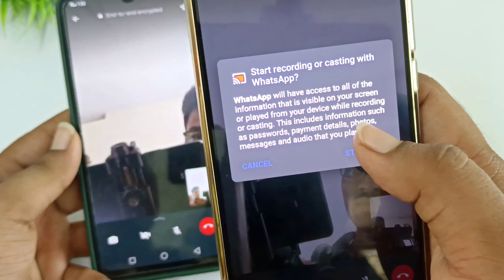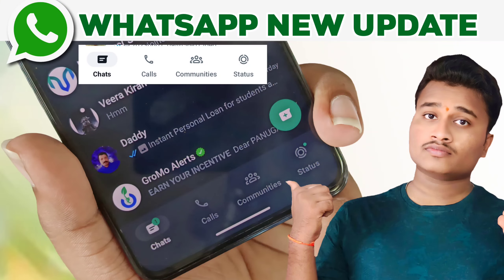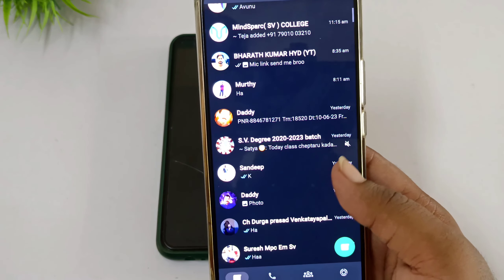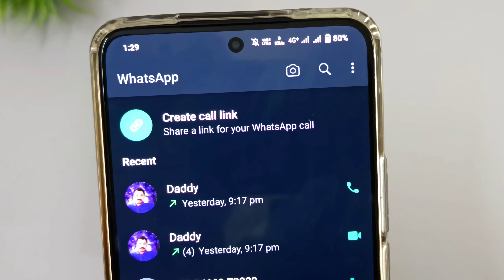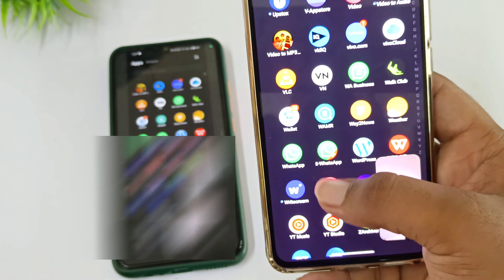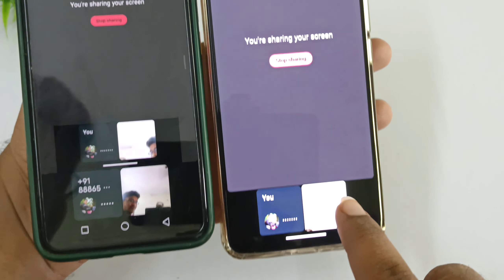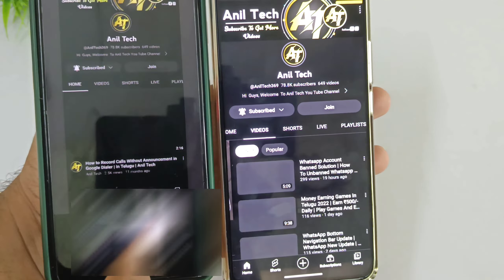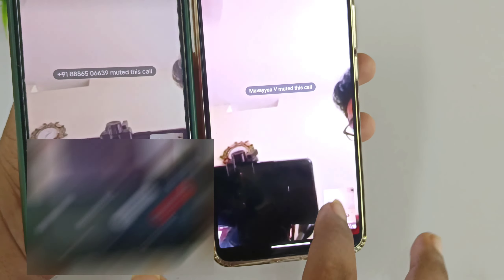Whatsapp New Update In 2023 | Whatsapp Video Call Screen Sharing Feature 😱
Welcome to Anil Tech, your go-to channel for all things mobile technology! In today's video, we're excited to bring you the latest update from WhatsApp - the highly anticipated video call screen sharing feature!

Whether you're an Android or iOS user, we've got you covered with all the tricks and tips you need to master this feature effortlessly.

In this comprehensive tutorial, we'll guide you through the setup process, demonstrate the seamless screen sharing experience, and provide valuable insights on maximizing its potential. From sharing presentations during business calls to virtually browsing through photo albums with friends and family, the possibilities are endless.

TECHNOLOGY UPDATES .

Channel About : -

Anil Tech  You Tube Channel , Where  You Will Find Technology Videos In Telugu , New Videos in Posted  everyday  about  latest  application and  software  and Unboxing Videos and Whatsapp Tricks And So many Interesting Whatsapp Tricks And  Android Tricks Please Do Subscribe

Topics Covered :-

share screen whatsapp video call
whatsapp new feature
whatsapp update
whatsapp new features
how to share screen in whatsapp video call
whatsapp new features 2023
whatsapp screen sharing
whatsapp new update features
whatsapp update features
new whatsapp update
whatsapp updates new features
whatsapp tricks
whatsapp screen sharing feature
whatsapp screen sharing latest update
whatsapp tricks

At Anil Tech, we pride ourselves on delivering the most up-to-date information and empowering you with the knowledge to make the most of your mobile devices.